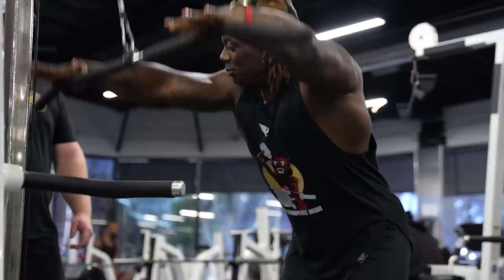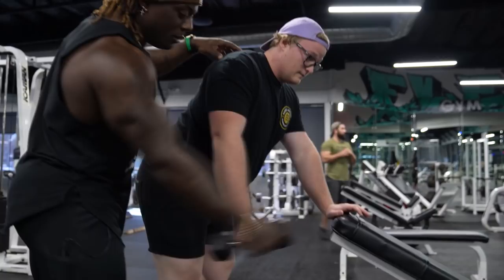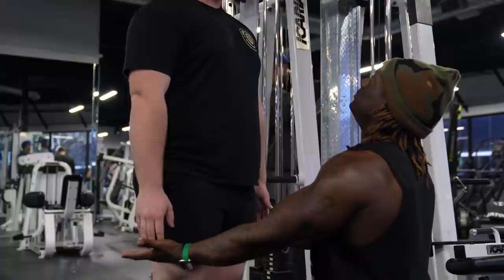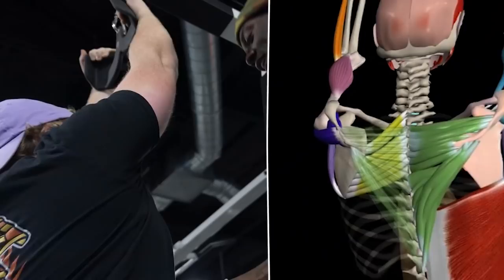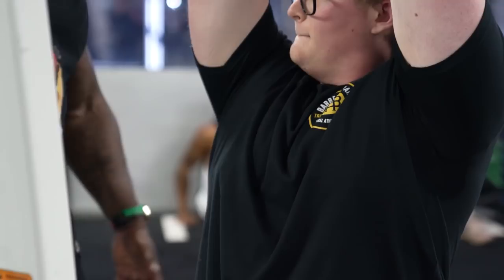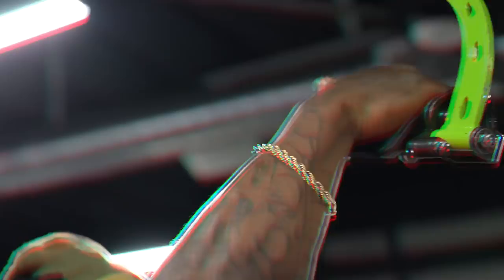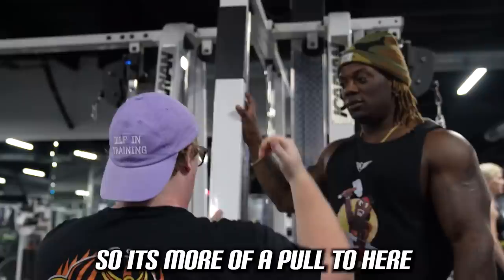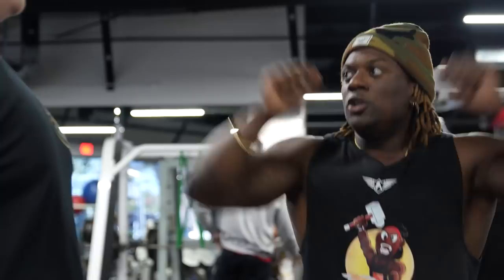How To Build a V-Tapered Back: Lat Training Dos And Don'ts